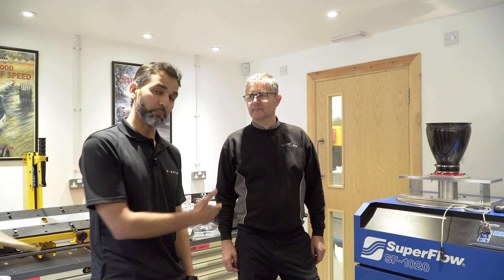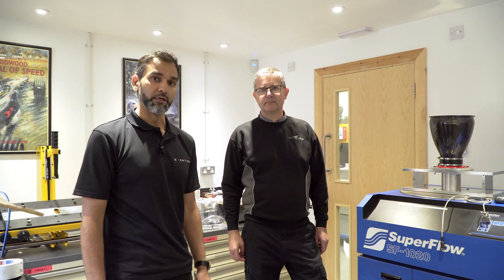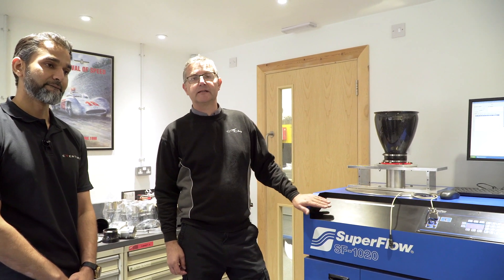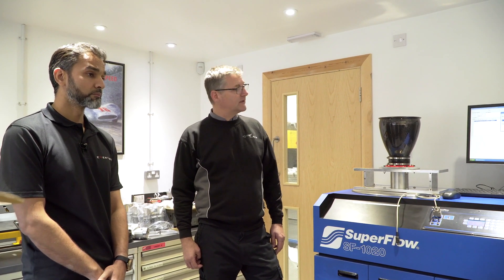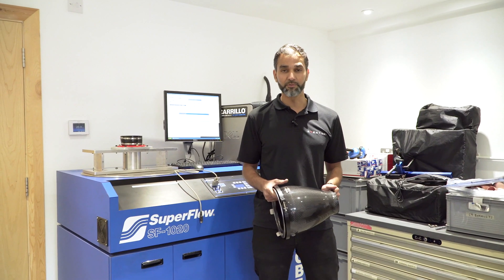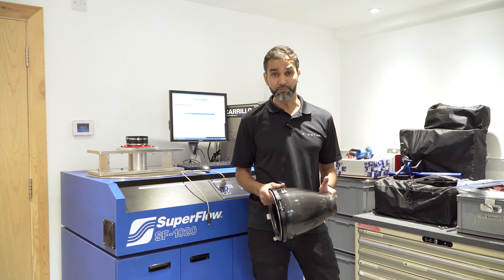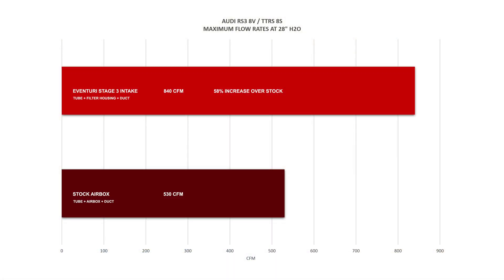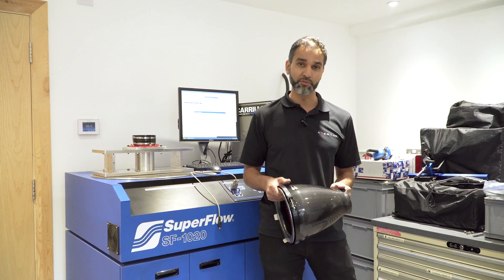Testing the RS3 8V TT RS 8S Eventuri Stage 3 Intake System on a Flow Bench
In this video we head to Init Racing to use their SuperFlow SF-1020, a flow bench. This allows us to get test data on the maximum flow rate of whatever is put on it, in our case intake systems.

We compare the stock Audi Intake System with the Eventuri Stage 3 RS3 Intake System, to see just how much more CFM it can flow.

This is an interesting way to test the design, and one we will be expanding on in the future, so drop any questions or suggestions below!